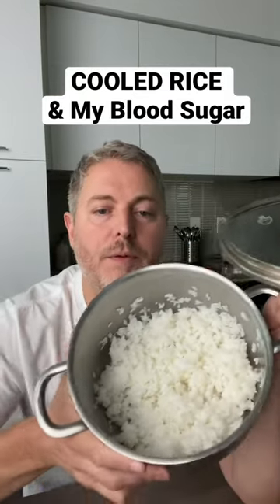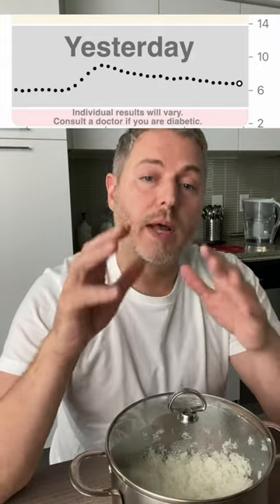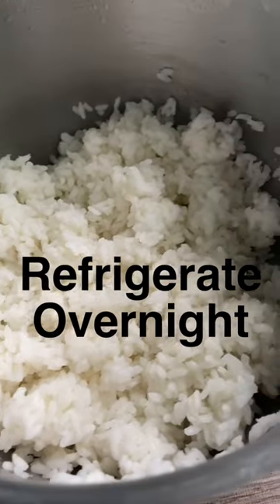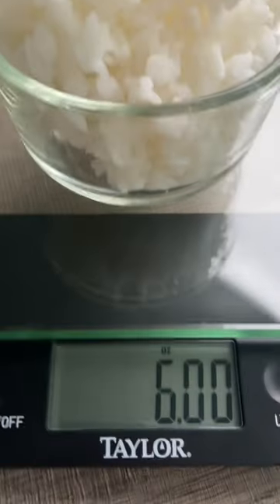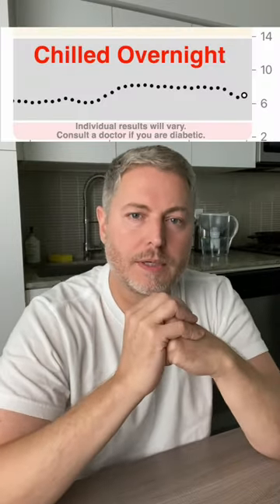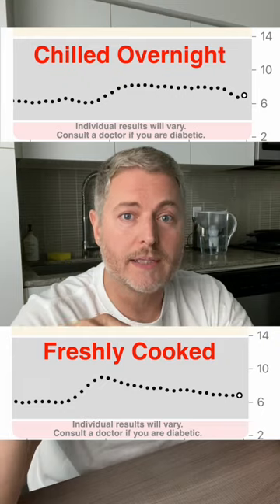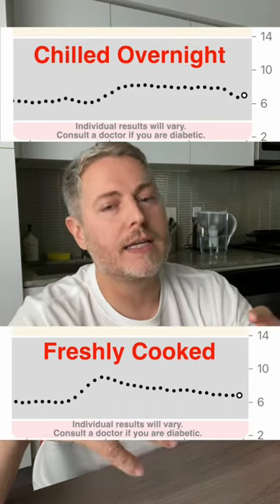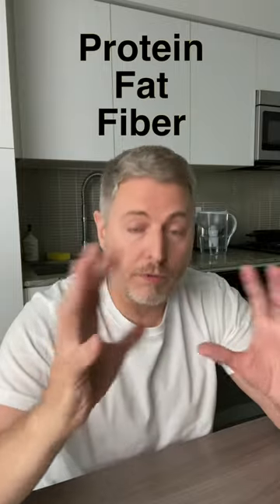Cooled rice and my blood sugar. Is the increased resistant starch better for my glucose levels?